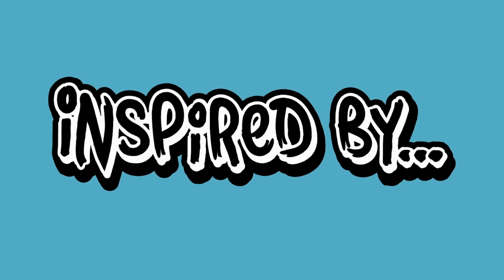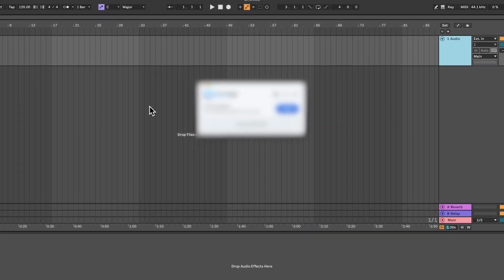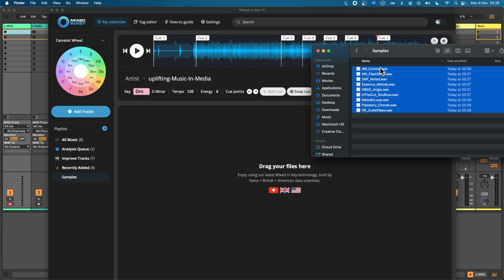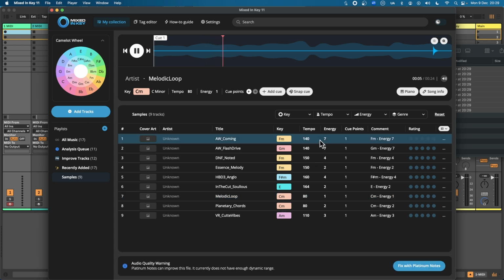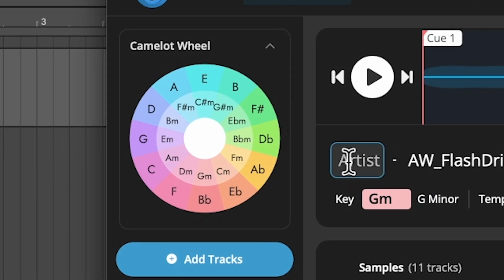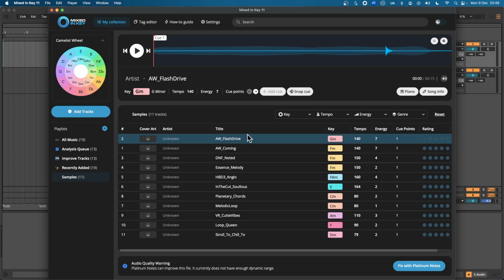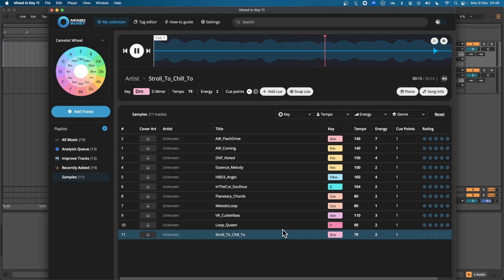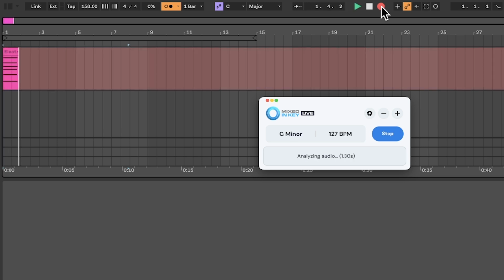This Is A Producer/DJ's Best Wingman!